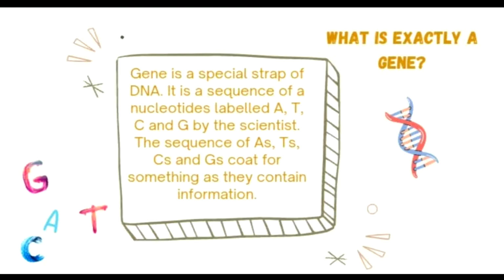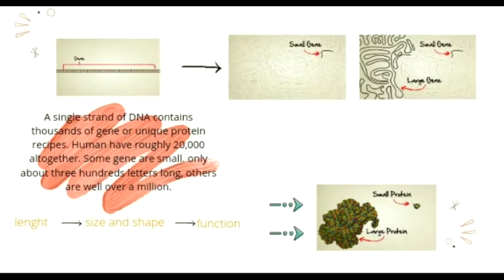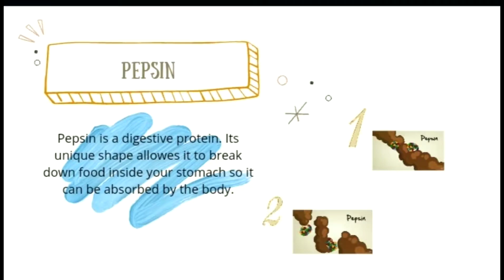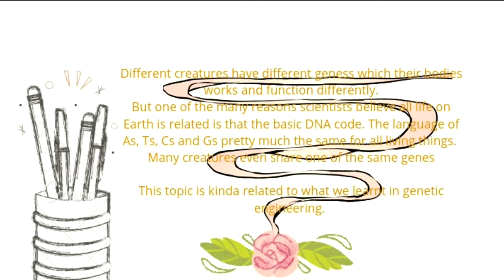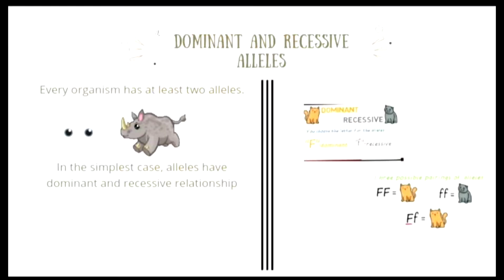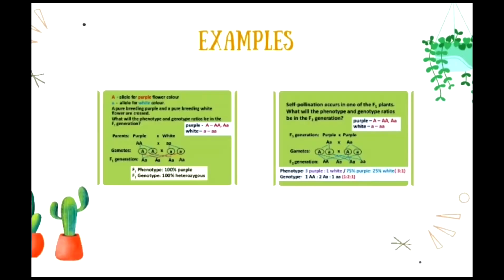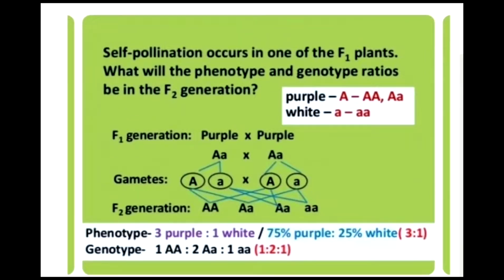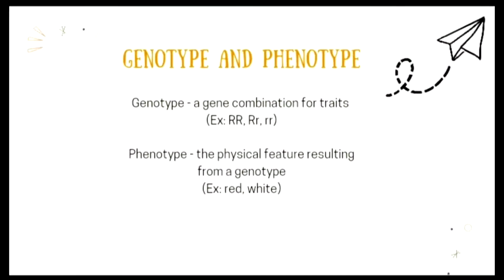Chapter 11.3 : Genes And Alleles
Raja Akrimi Nabilah & Nurin Syafiqah